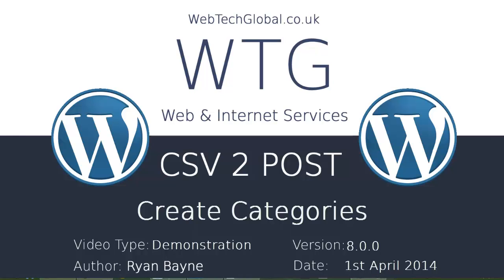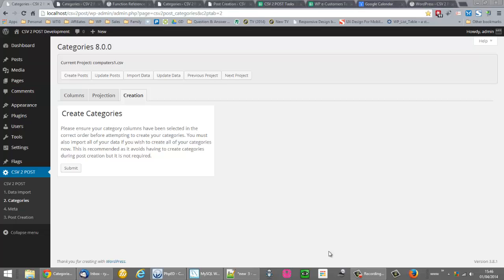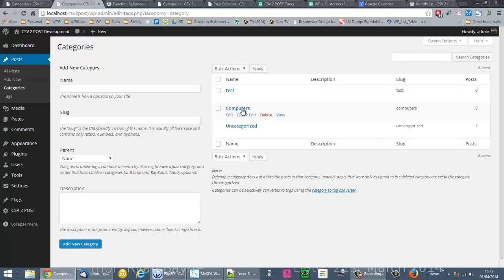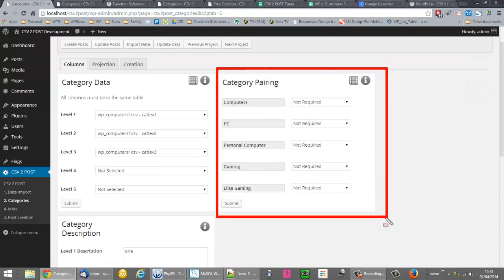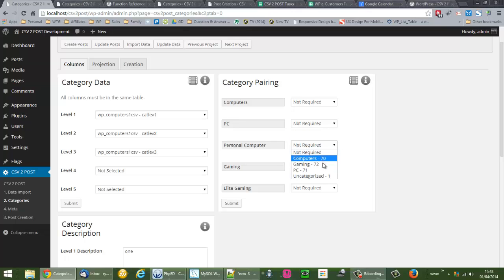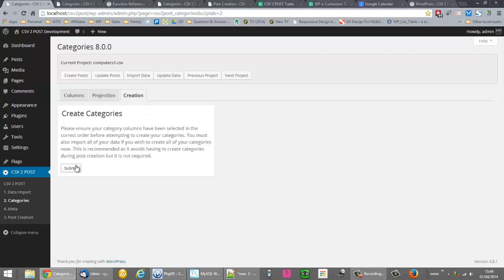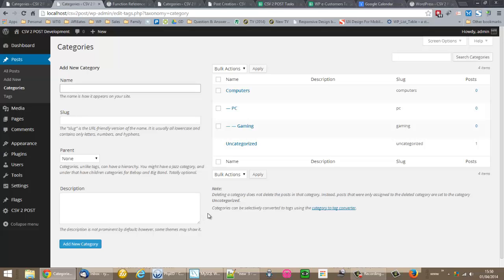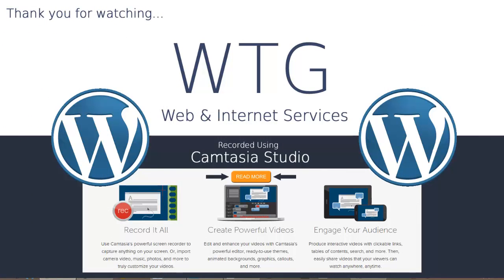CSV 2 POST Create Categories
Mass create categories in Wordpress using the CSV 2 POST plugin. Allows pairing to existing categories where terms differ.